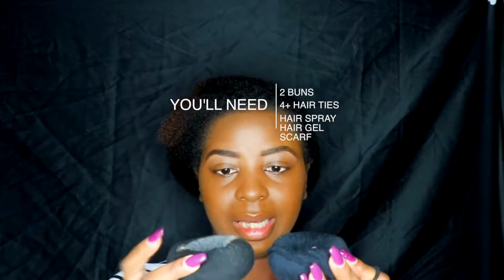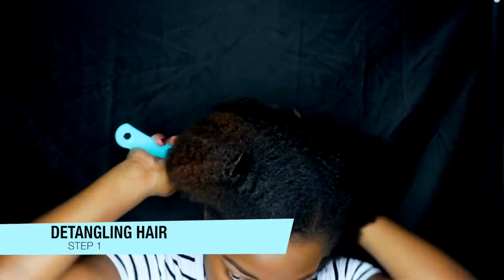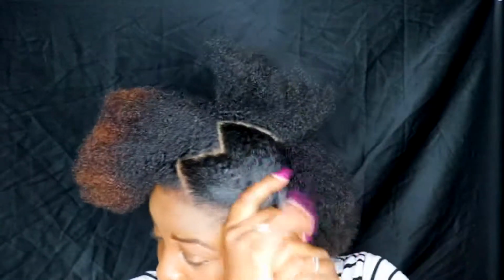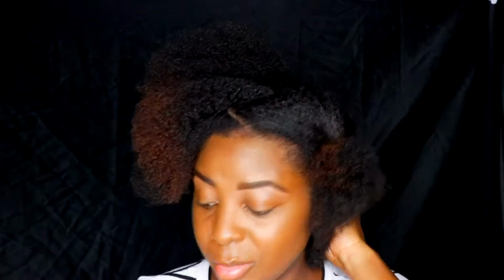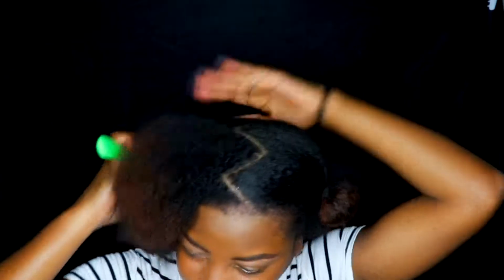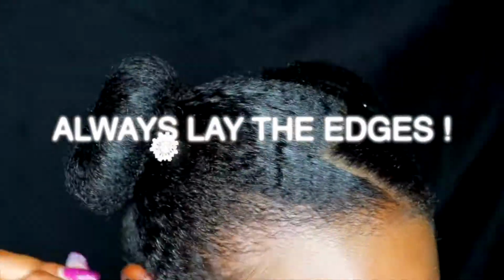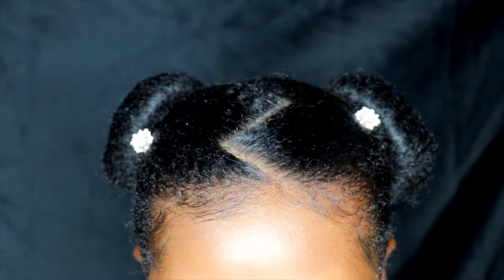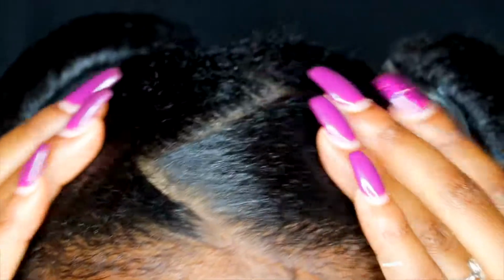2 SLICK AF BUNS | NATURAL HAIR TUTORIAL